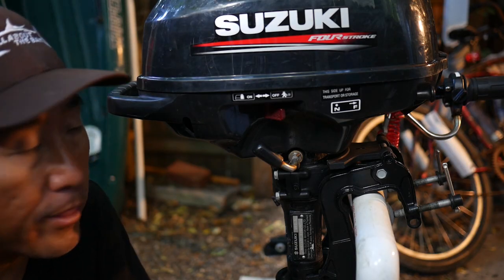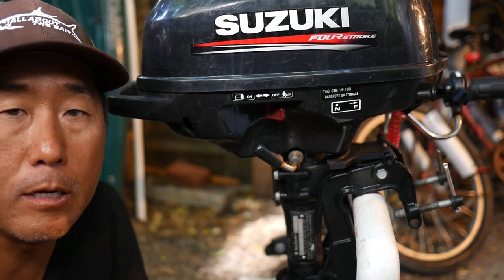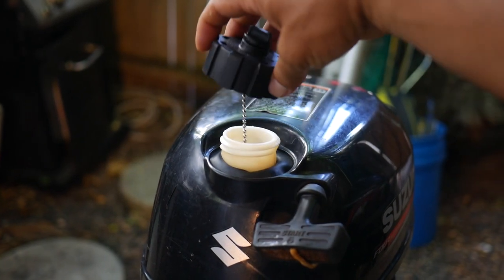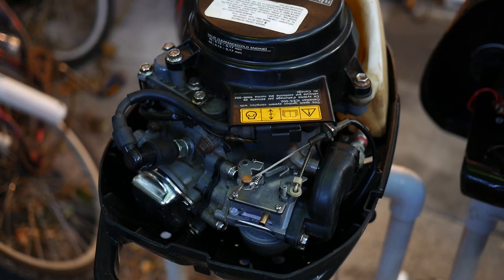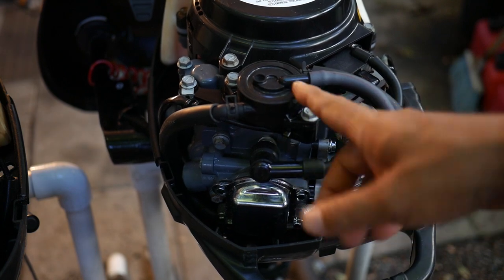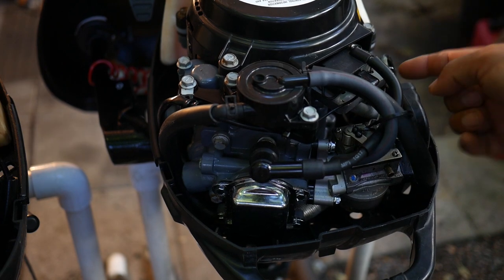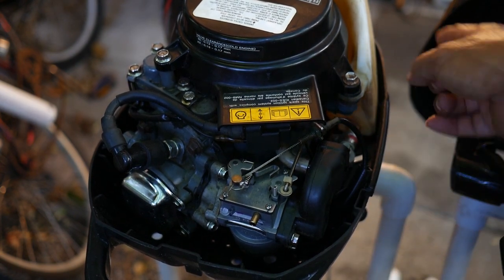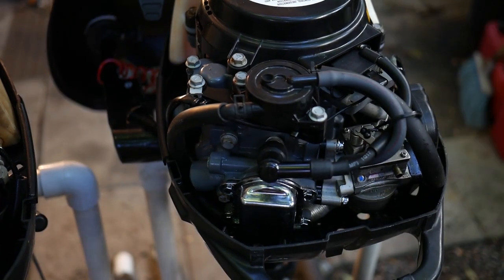Suzuki 2.5 HP 4-Stroke Outboard - Old vs New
A comparison of the Suzuki 2.5 Hp Outboard motor 2010 and 2018.  Basically pre-2012 versus post 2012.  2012 was a major changeover for the small Suzuki and I identify the key changes that affect the decision I make on which outboard to use.

How it identify production year of a suzuki 2.5 hp outboard motor.

The RODS AND REELS:

1) Esky Rods - Spinning 7' (Med 12-15lb Saltwater) - Slow Parabolic Action - Solid Carbon - Fuji Guides(8) and Reel Seat.
-20lb Power Pro

2) Esky Rods - Spinning 7' (Med/Hvy 15-20lb Saltwater) - Fast Action - Solid Carbon - Fuji Guides(8) and Reel Seat.
-30lb Power Pro

3) Esky Rods - Spinning 7' (Med 12-15lb Saltwater) - Med Fast Action - Solid Carbon - Fuji Guides(8) and Reel Seat.
-50lb Power Pro

4) Esky Rods - Spinning 6'4" (25-30lb Saltwater) - Mod-Fast Action - Solid Carbon - Fuji Guides(9) and Reel Seat.
-65lb Power Pro

Esky Rods
920 B Kennedy Drive

The Kayaks
1) 2010 Wilderness Systems Tarpon 140.
2) 2012 Hobie Adventure Island w/ Outboard Motor Mount
 - 2010 Suzuki 2.5 HP 4-Stroke Outboard
 - Lowrance Hook-5

1) 7' MH Shimano Teramar, TMS-X70MH, Line Wt. 10-20lb, Lure Wt 1/2-1 1/2oz, Power: Medium Heavy, Action: Extra Fast

2) 7'  H Shimano Teramar, TMS-F70H, Line Wt. 15-20lb, Lure Wt 1/2-2oz, Power: Heavy, Action: Med Fast

3) 5'8" XH Shimano Treval Jigging Trigger Rod, TVC-58XH, Line Wt. 80-200, Lure Wt, 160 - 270grams, PowerExtra Heavy

4) 7'6" M Hurricane Calico Jack IM7, CAJ-457, Line Wt. 8-17lb, Lure Wt 3/8-3/4oz, Power: Medium

5) 6' Ande Tournament Stand Up Rod, ASU-601A SDRMH, Line Wt. 20-50, Power: Medium Heavy

6) 6'6" Shimano Trevala, TVC-66MH, Line Wt. 50-100lb, Jig Wt 50-100g, Power: Medium Heavy, Action: Medium Fast

7) 7' Shimano Trevala, TVC-70ML, Line Wt. 20-50lb, Jig Wt 55-135g, Power: Medium Light, Action: Medium Fast

Cast Nets
-5' 3/8" Plastic enclosed weights
-6' 3/16" Super Spreader SS-1000 1 lb per foot
-7' 3/8" Mako 1lb per foot

Filming

Panasonic G7
-14-42mm F3.5-5.8
-20mm F1.7